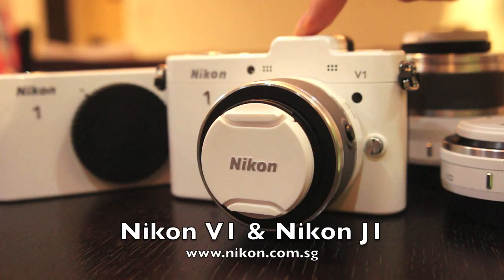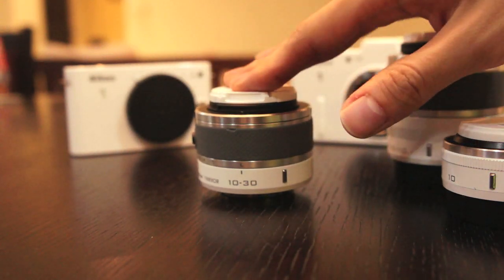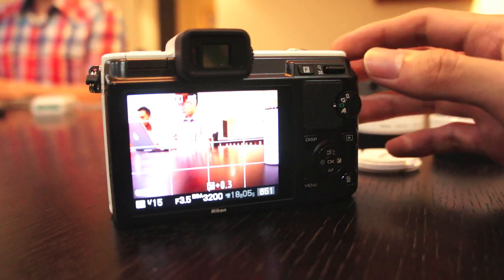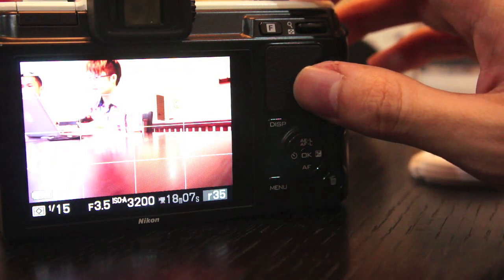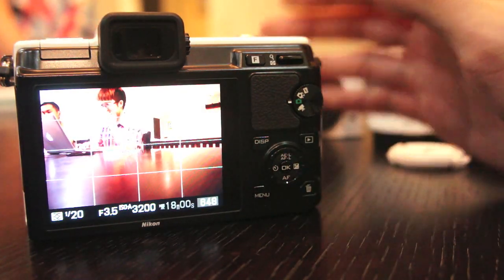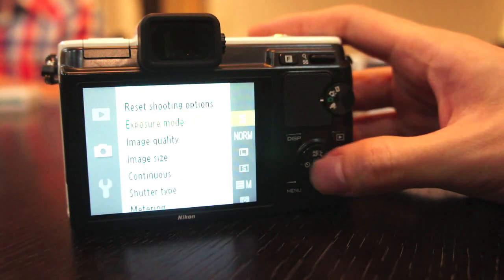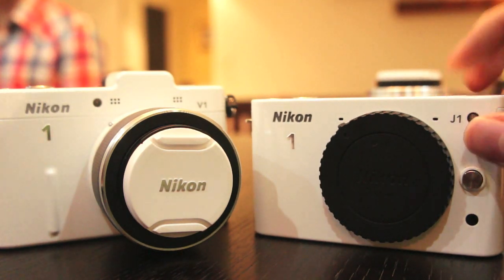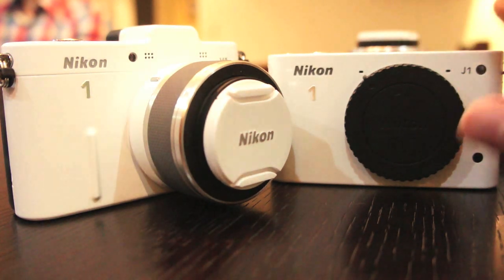Gear65 #103 - Nikon V1 & J1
We take a detailed look at what's up with Nikon's new Interchangeable Lens cameras